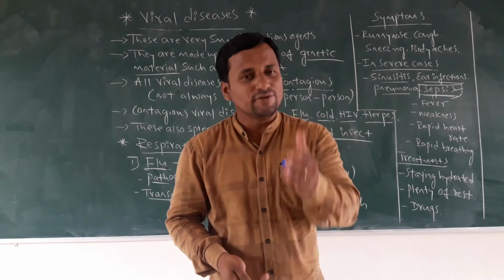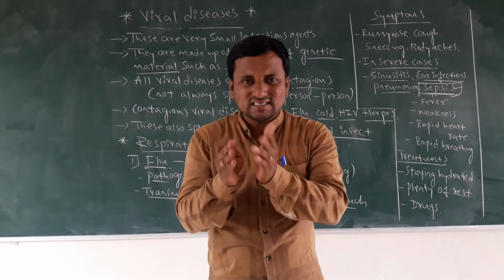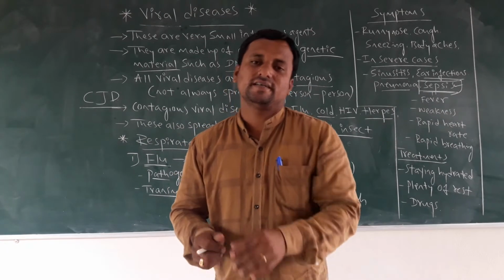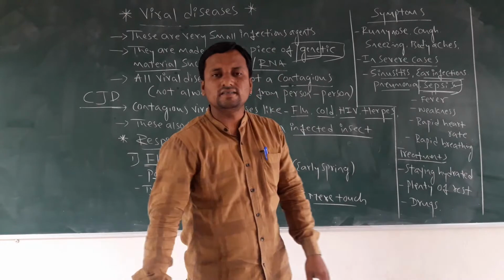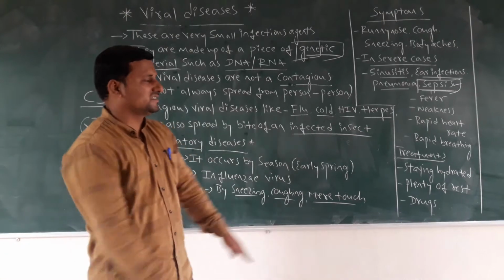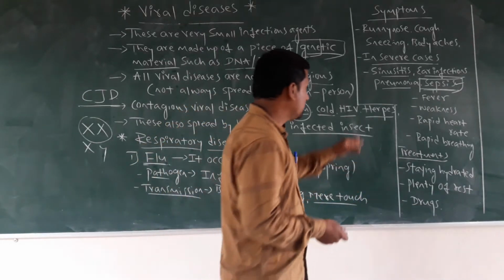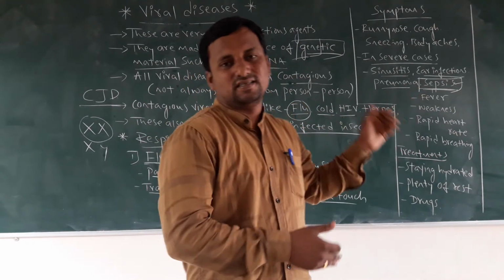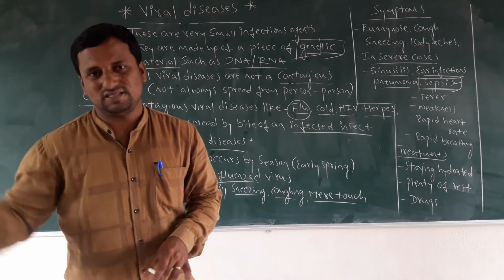HHD4 VIRAL DISEASES BY RAVIKIRAN JAGADALE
CONCEPT OF CLASSIFICATION AND FLU DISEASE